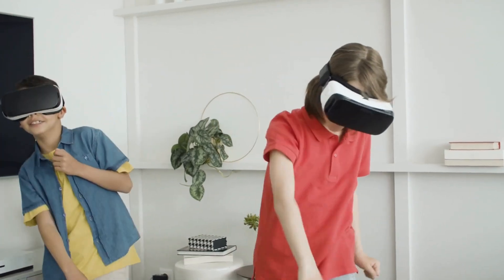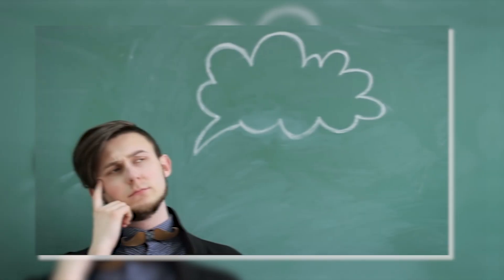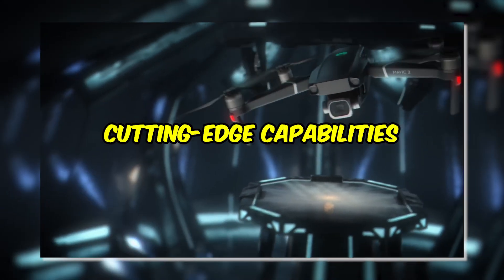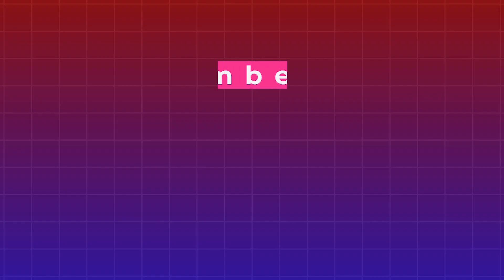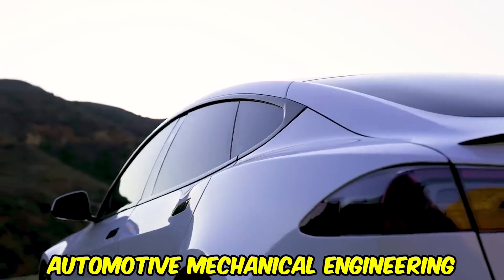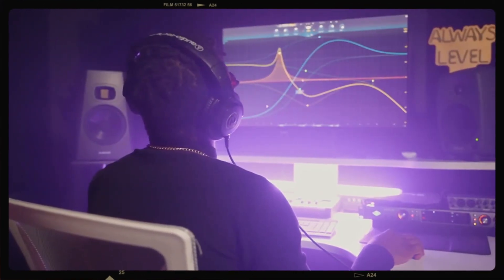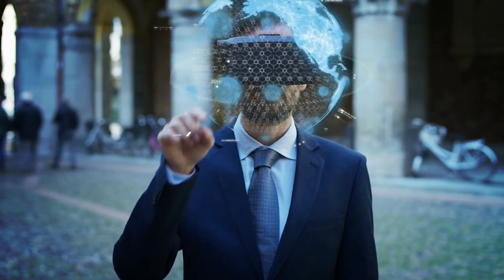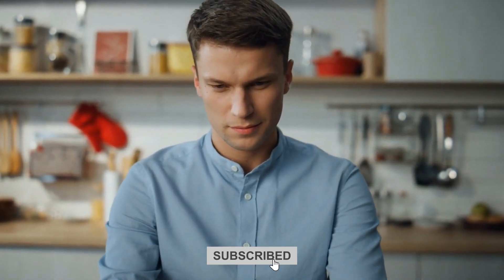5 Revolutionary Gadgets That Will Change Your Life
5 Revolutionary Gadgets That Will Change Your Life

Description:
In today's video, we're diving into the world of innovation with 5 revolutionary gadgets that are set to change your life. From smart home tech to portable devices, these gadgets are designed to make your daily tasks easier and more efficient.

WATCH 🎥:
WATCH 🎥:

RevolutionaryGadgets, LifeChangingTech, SmartMirror, PortableAirPurifier, WirelessCharging, SmartGarden, WearableTranslator, TechInnovation, GadgetReview, FutureTech, SmartHomeDevices, InnovativeGadgets, TechLovers, GadgetEnthusiasts, NewTechnology, LifeHacks, ProductReviews, GadgetTags, YouTubeSEO